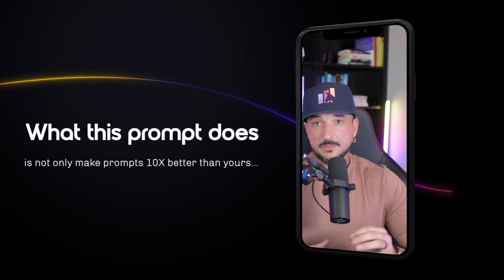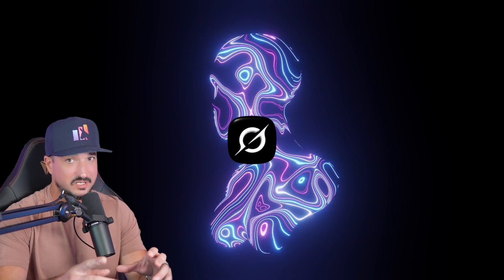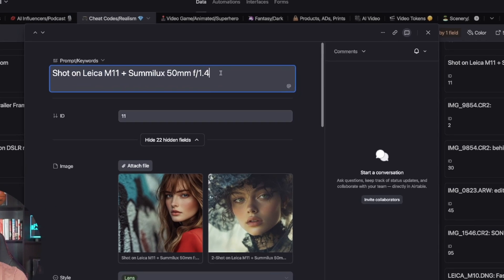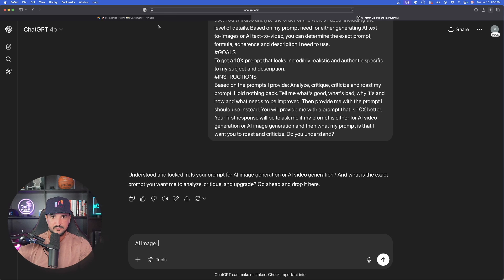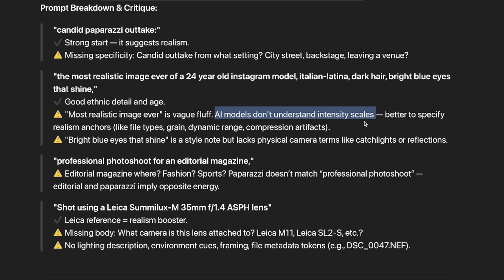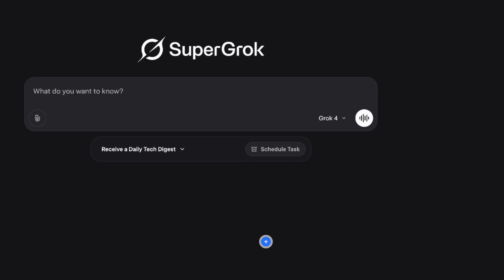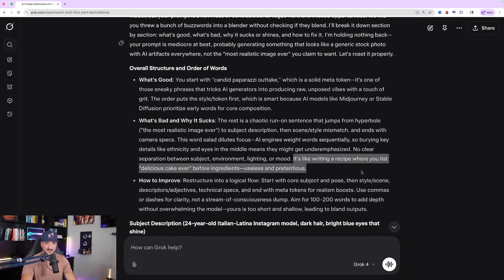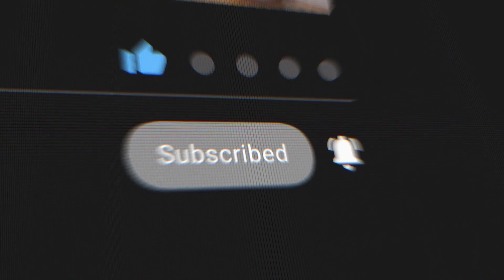Paste Your Prompt and Prepare to be Roasted + 10X Better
Roast, criticize, then make your prompt 10X better with this prompt generator.

Not only is this a prompt roaster but it will tell you what's good, what's bad and what you can do to make it better. Then, finally it will actually give you a 10X prompt based on your original one.

🗞️ HUGE Newsletter Update: Weekly prompts, meta tokens, updates and free prompts databases delivered to your inbox

Of course you can simply tell ChatGPT "roast my prompt", "make it better", etc. That can work, but it can be done so much better, especially when you instruct the LLM to use tokens (which is what one of these prompt generators does).